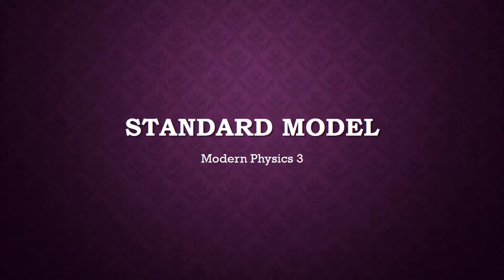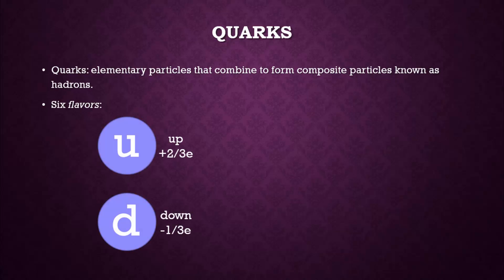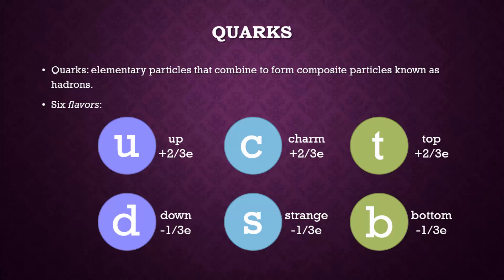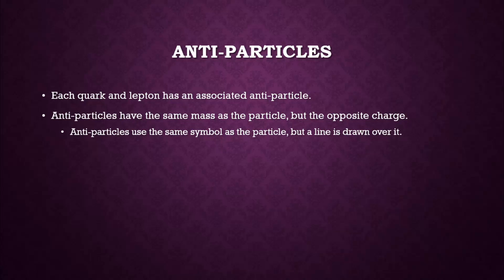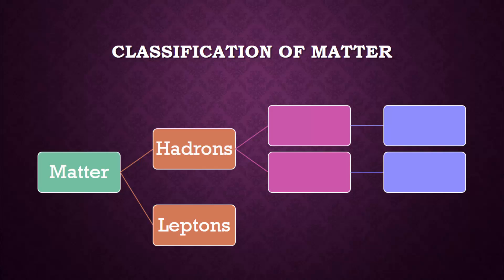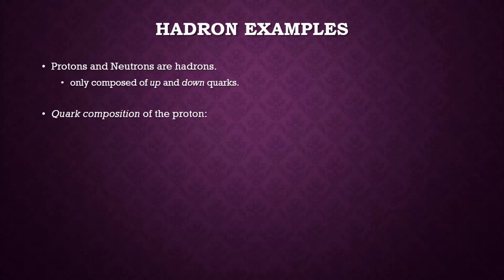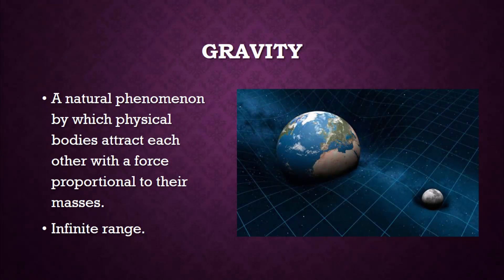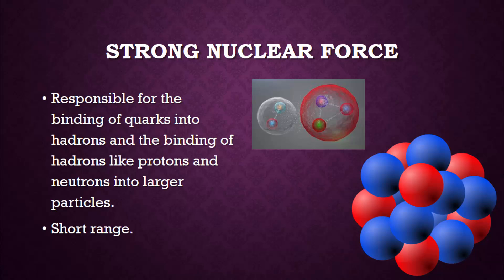Modern Physics 3: Standard Model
In this lesson we learn about the standard model of particle physics and the four fundamental forces in the universe.